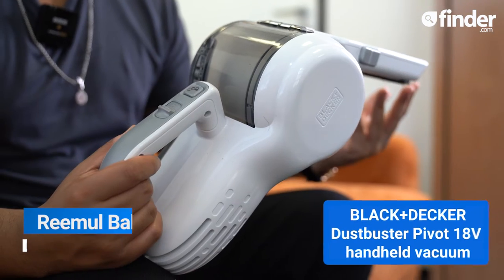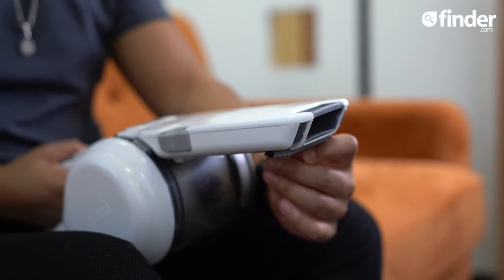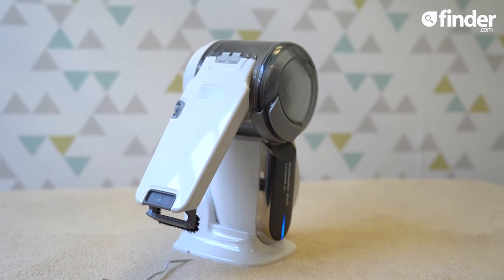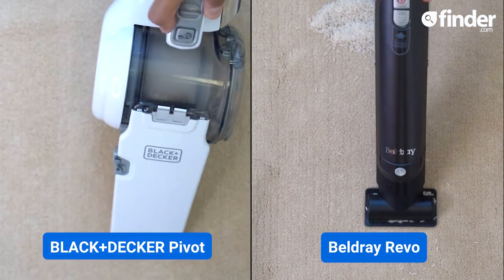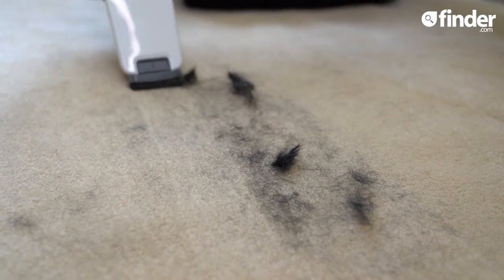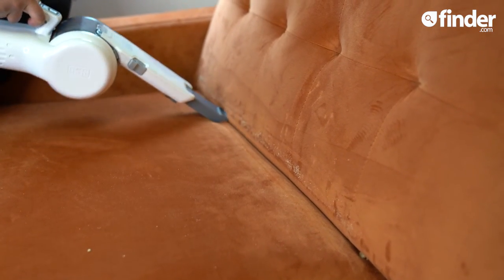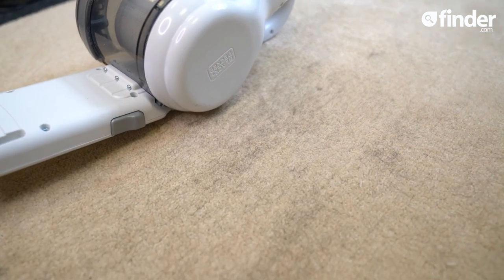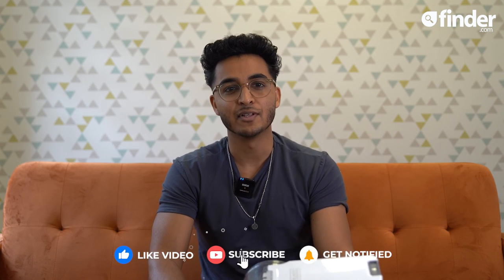BLACK+DECKER Dustbuster Pivot 18V handheld vacuum review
Our review of the BLACK+DECKER Dustbuster Pivot handheld vacuum. A unique vac with a rotating head, great capacity and strong suction.

00:00 Introduction
00:13 Key features
01:18 The tests
02:49 Pros and cons
03:19 Verdict